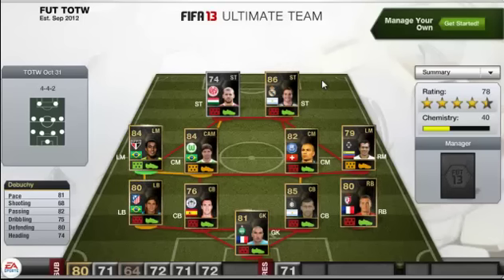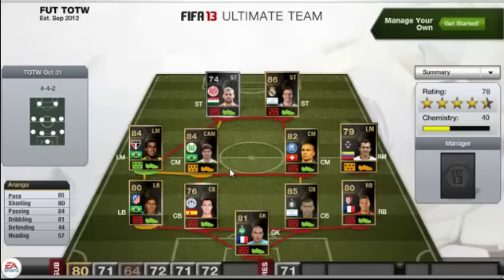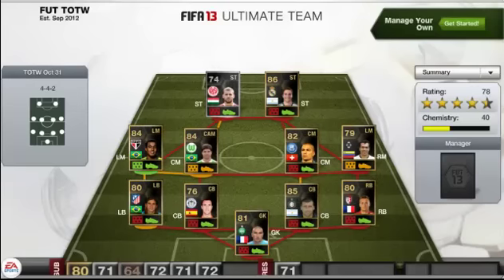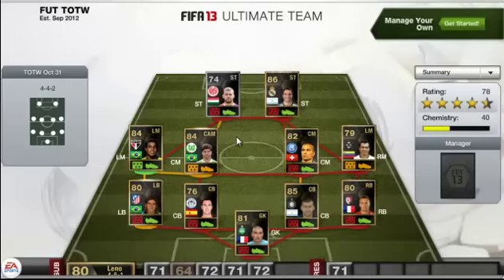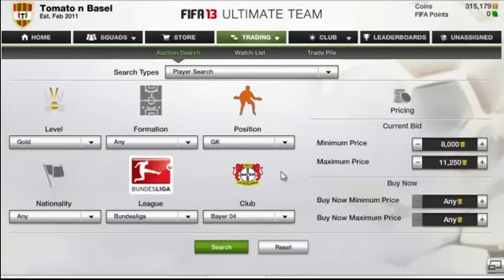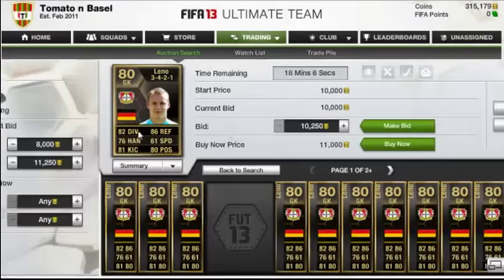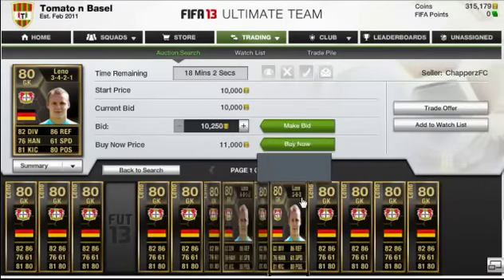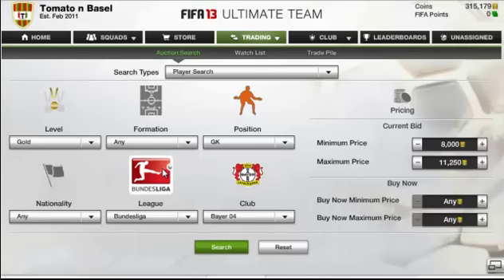Fifa 13 Trading Tips | Discard IFs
Got a load of cash and don't know what to do with it? Here's your solution!